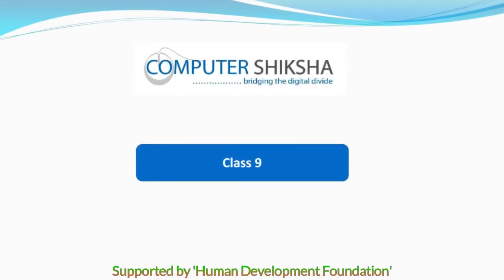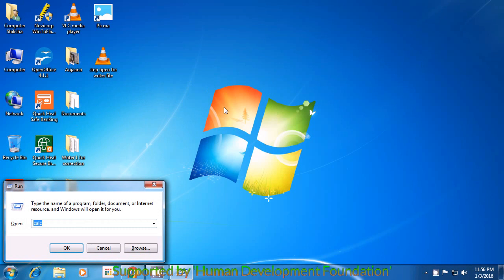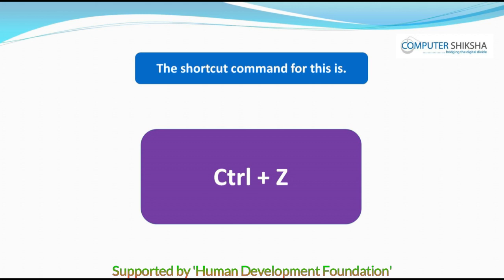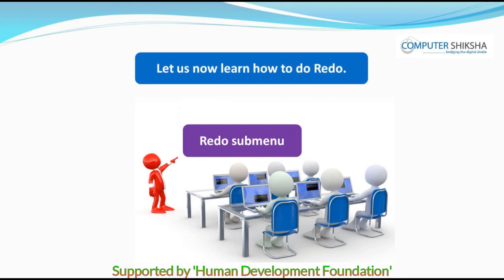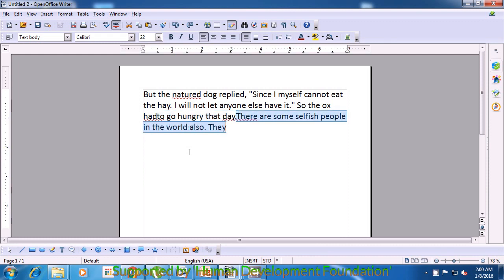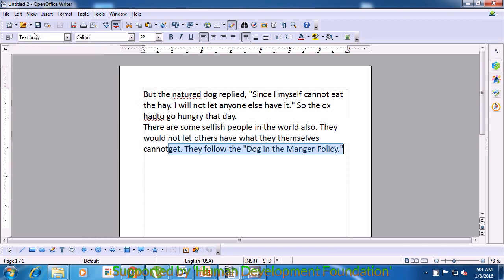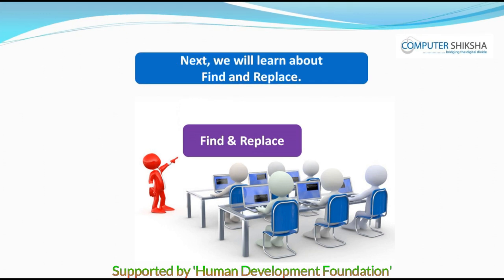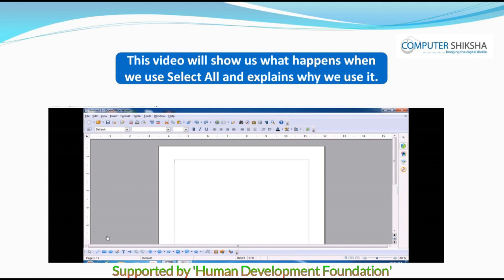Class 9 Open Office Writer 1 - Learn computers - Computer Education Online & Free (In English)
- What is edit menu bar?
- Using Undo & Redo.
- Using Copy& Paste.
- Using Cut & Paste
- How to use Find & Replace?
- Short cut Command For all these options.